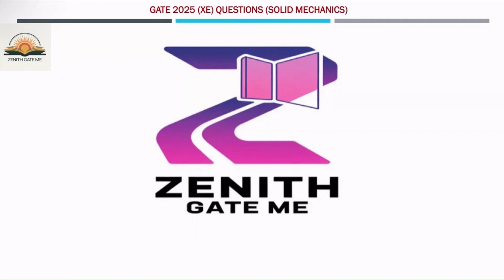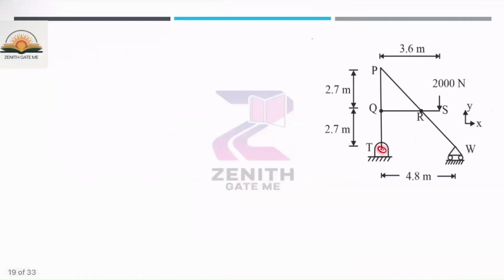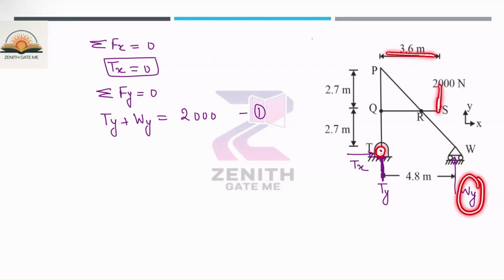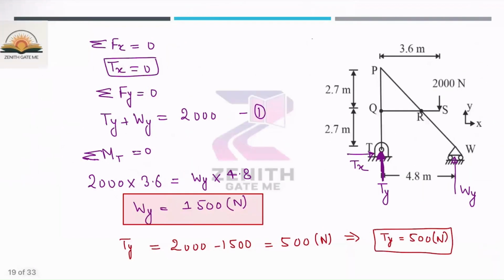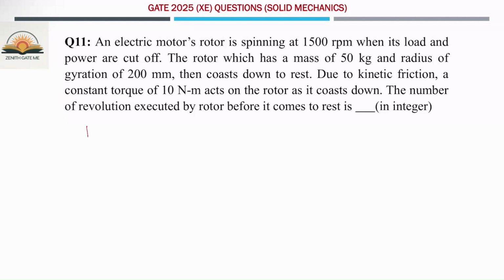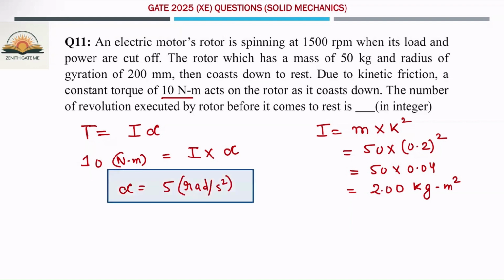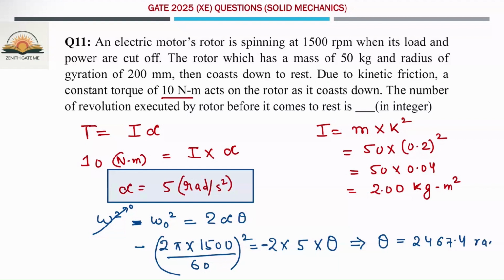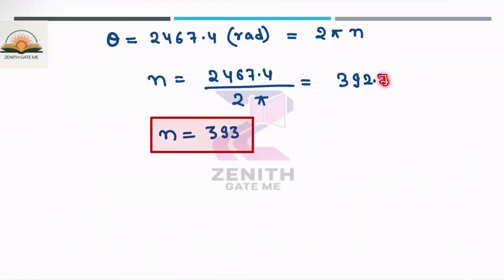GATE XE-2025 SOLUTIONS | GATE XE-D | PART-4 | GATE 2025 Exam Analysis |GATE PYQ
📢 GATE 2025 Engineering Science – Answer Key & Solutions!

In this video, I will walk you through a comprehensive, step-by-step explanation of the GATE 2025 Engineering Science (XE) solutions.  I will specifically be focusing on the solid mechanics XE-D part. We will not only go through the answer key but also provide in-depth reasoning and problem-solving techniques to help you understand the concepts better.